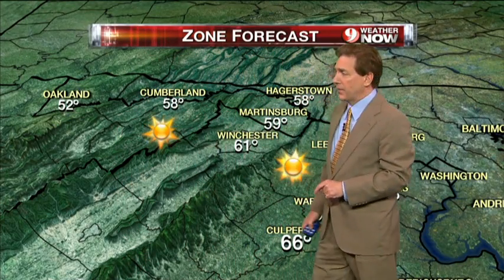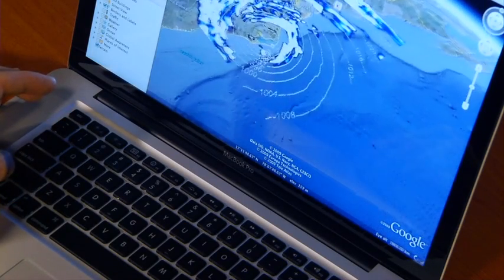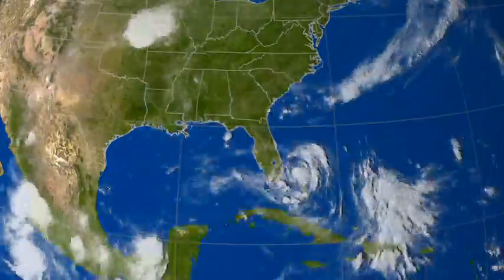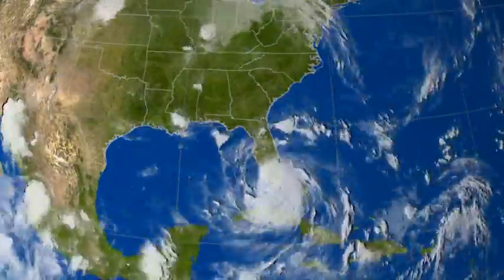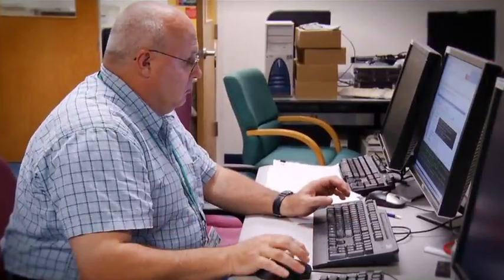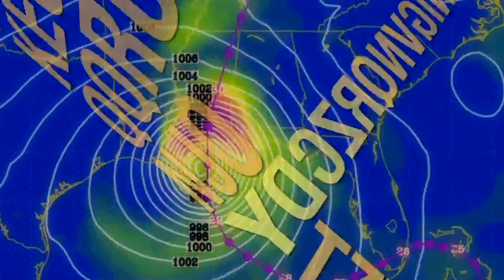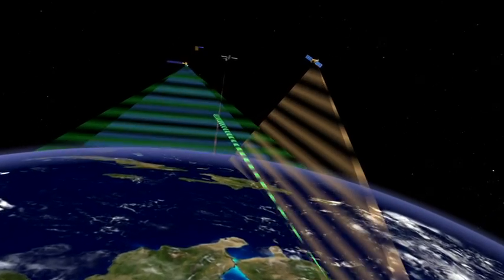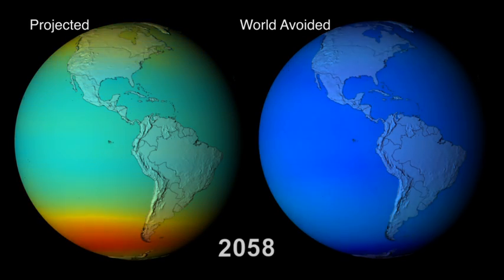Supercomputing the Climate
'Goddard Space Flight Center is the home of a state-of-the-art supercomputing facility called the NASA Center for Climate Simulation (NCCS) that is capable of running highly complex models to help scientists better understand Earths climate.'